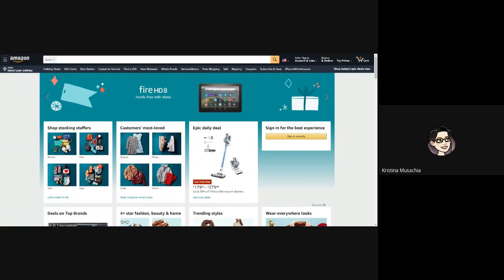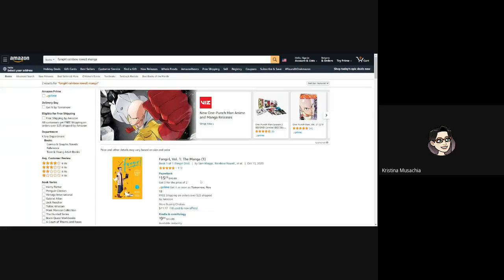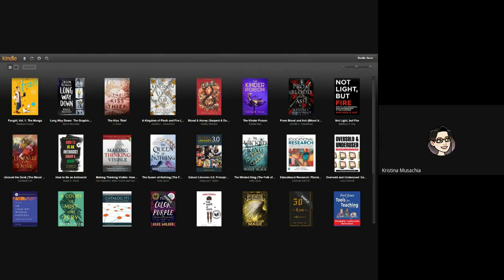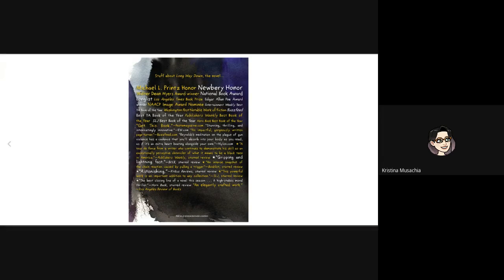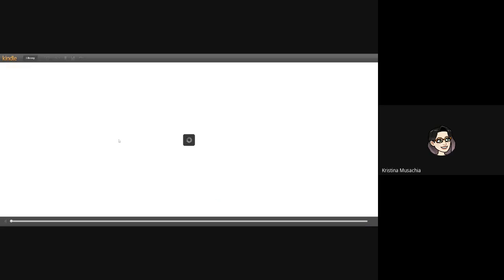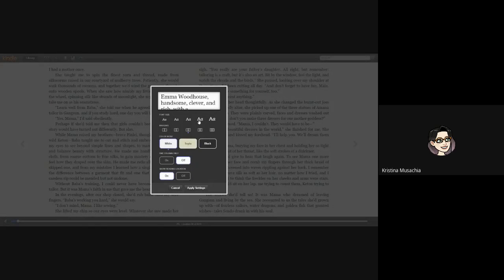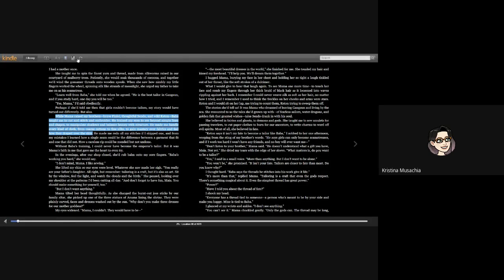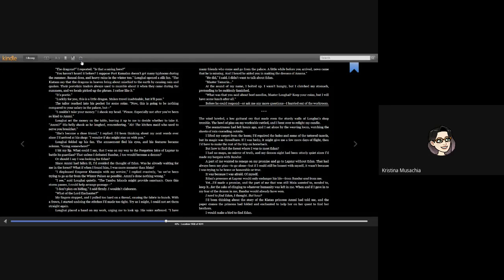Using Amazon & Kindle Cloud Reader to Buy & Reading Books on the Computer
Join Ms. Musachia as she shows you how to purchase an eBook on Amazon and then read it on the computer using Kindle Cloud Reader!